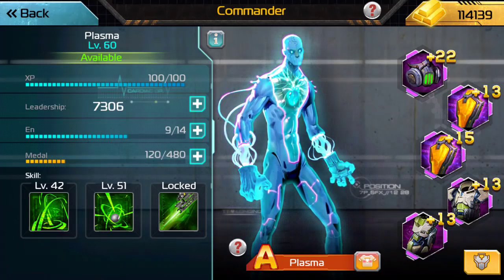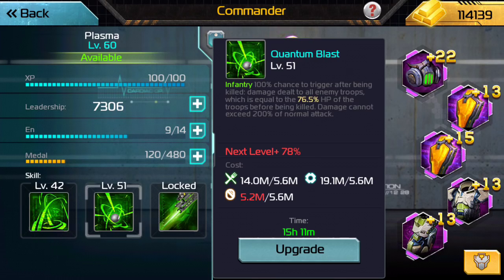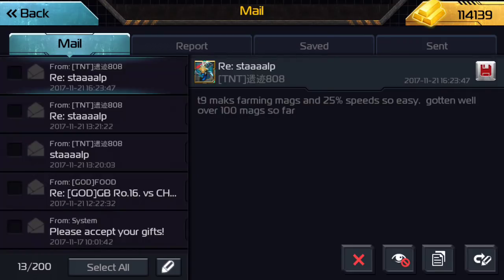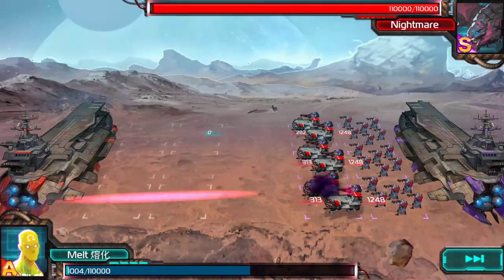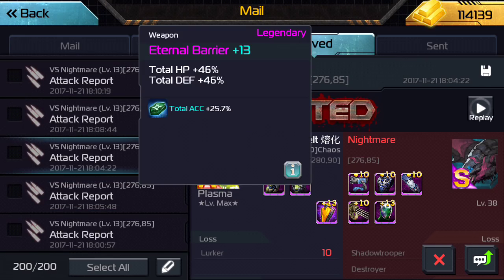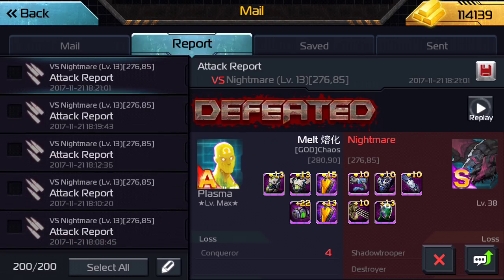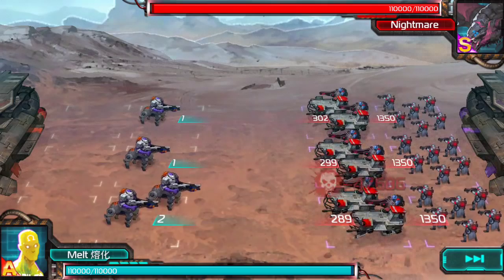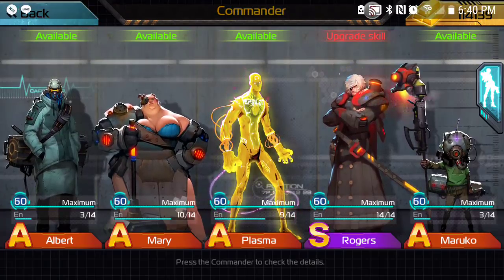Ark of war - Plasma Breakdown (1 of 3)